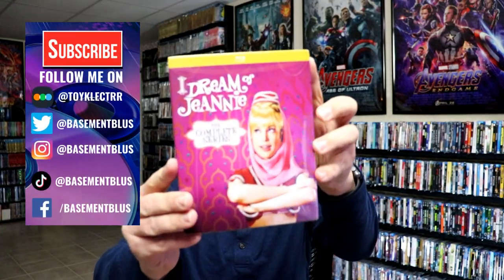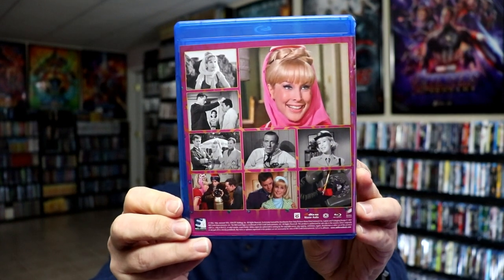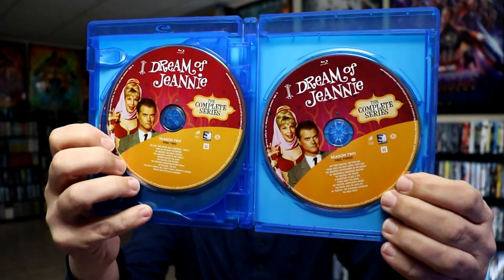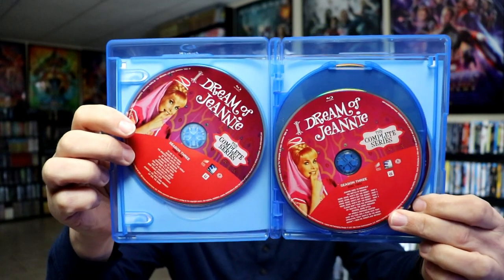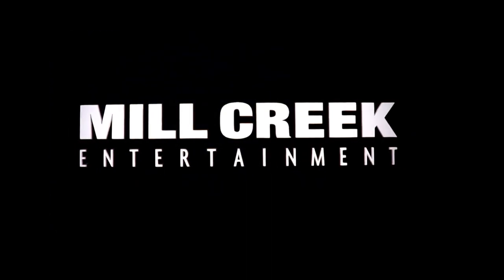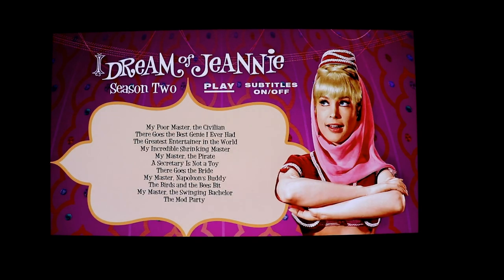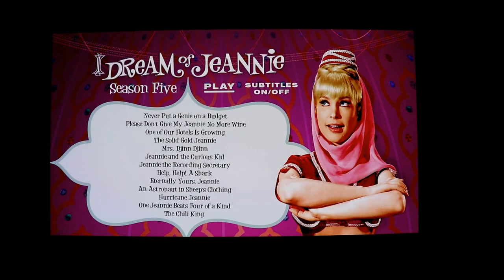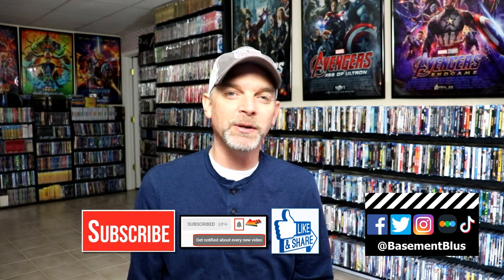I Dream of Jeannie The Complete Series on Blu-ray - All 139 episodes on 12 Discs!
Check out the I Dream of Jeannie The Complete Series on Blu-ray with all 139 episodes on 12 Discs!

With the blink of her eyes and a nod of her head, Barbara Eden will make your wishes come true in I Dream of Jeannie: The Complete Series.

Enjoy all 139 episodes in their original broadcast presentation including the first season in black & white on this 12-disc collection that re-introduces Larry Hagman as Captain Anthony Tony Nelson, an astronaut who finds himself Master to a beautiful and crafty genie (Eden) whom he unknowingly releases from a bottle. Together, he and Jeannie are a magical match. Packed with some of television's brightest guest stars, I Dream Of Jeannie is the beloved must-own comedy series that will have you dreaming of TV's Golden Age.

Purchase I Dream of Jeannie - The Complete Series on Blu-ray: